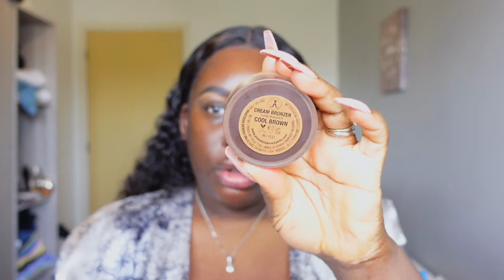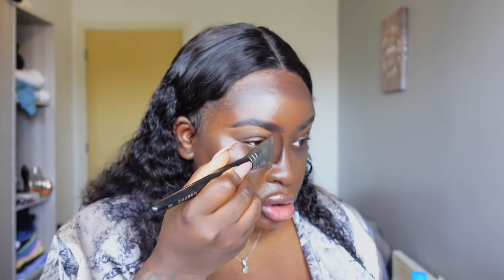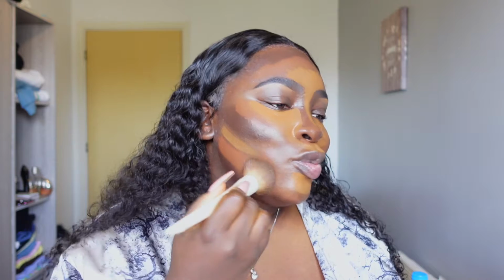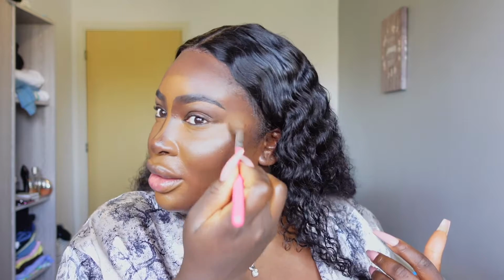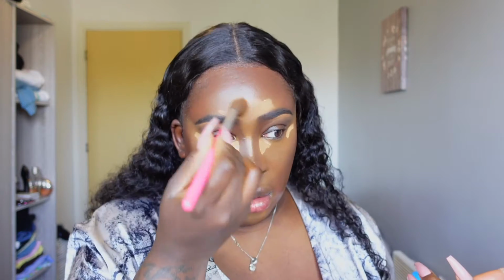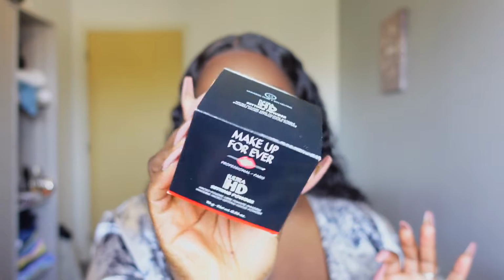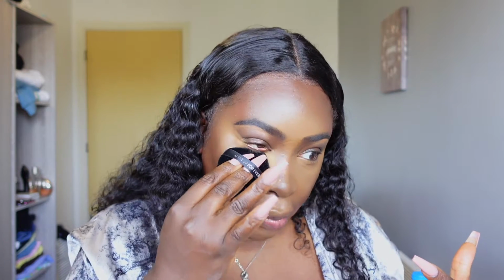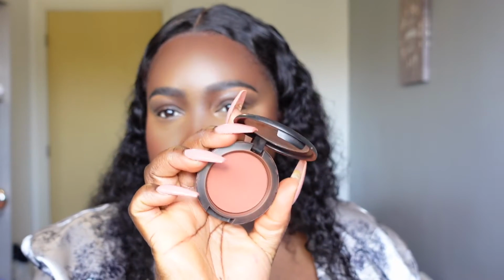MY GO TO: SOFT GLAM FOR A FLAWLESS BASE | CONCEALER METHOD | mini 3-in-1 GRWM | MARIA RICHES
Hey Subbies and new Subbies... Welcome  🙂

Welcome to a new upload! 😁😁😁
This upload is me showing you how i achieve my go to soft glam, using a different technique for a flawless base!

If you have any questions on products I’ve used to create this look, please post in the comments section below.